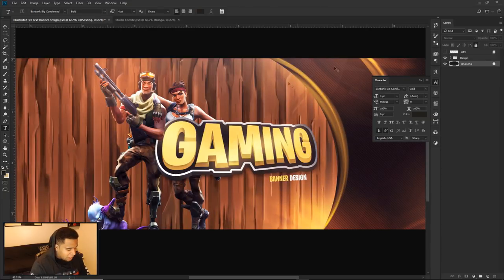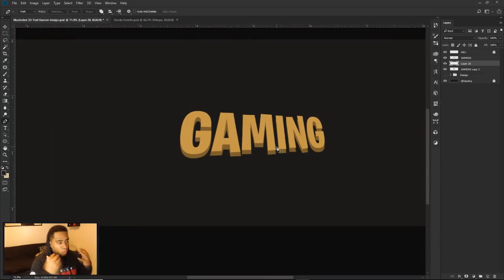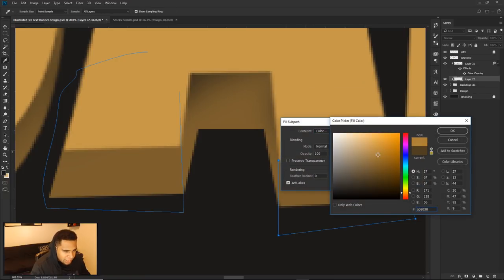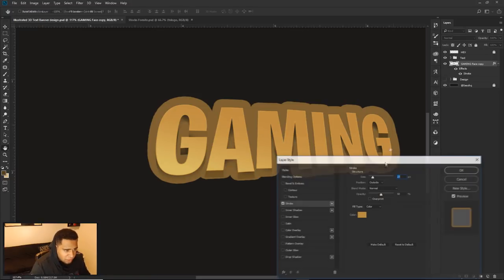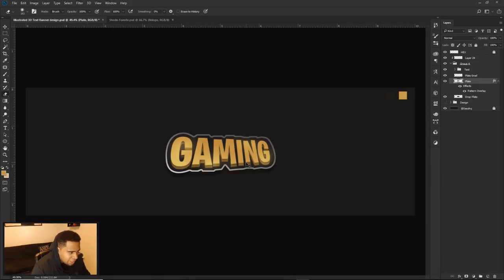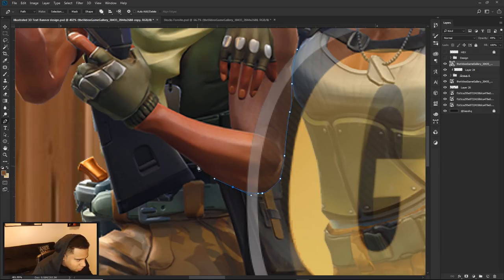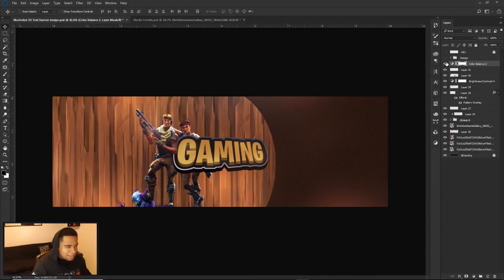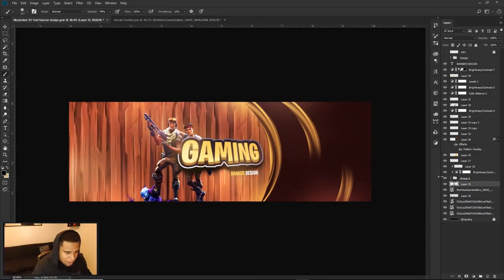Photoshop Tutorial: Illustrated 3D Text Gaming Banner Design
Video Description: In this video I take a awesome concept of taking a 2D text in photoshop and making it 3D with using simple tools such as the brush and the pentool. My personal inspiration for the text is driven by Aaron E (bigE) and Jesper, which is how I was personally introduced, and I gave it a shot.

(Brush Link) Comes with all volumes.